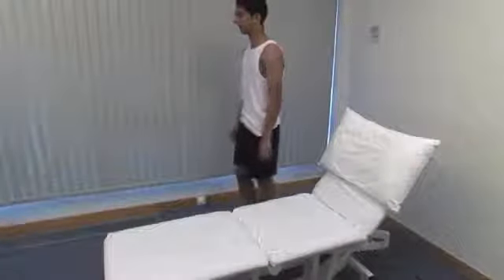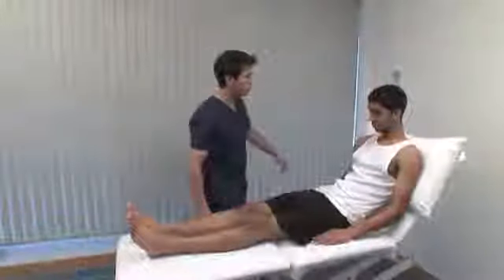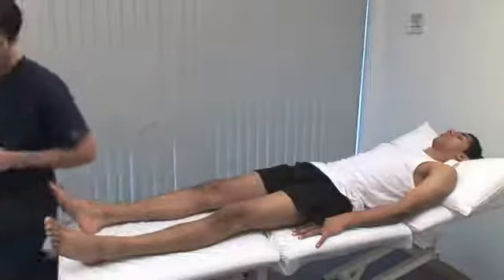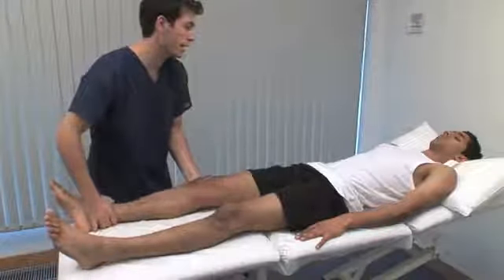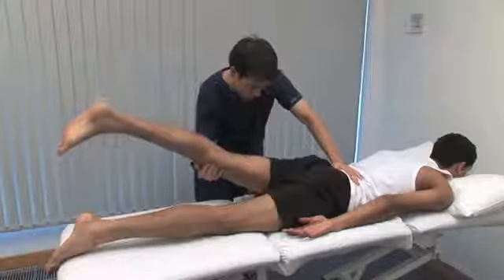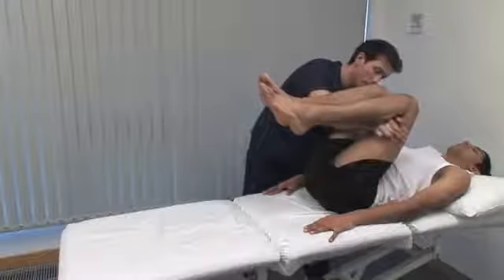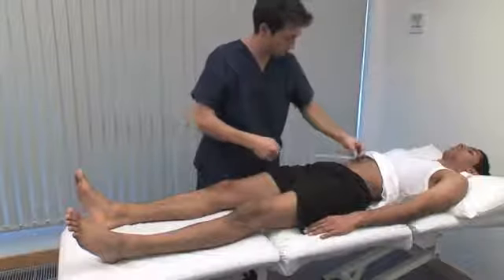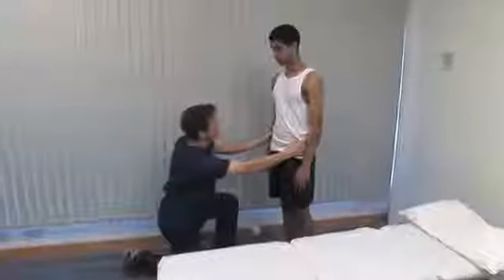Macleod s examination of the hip